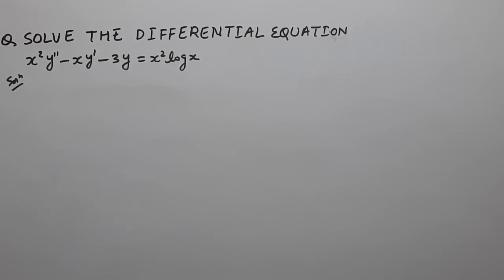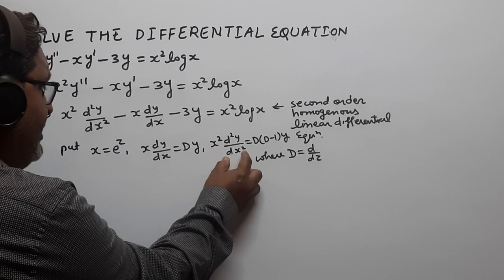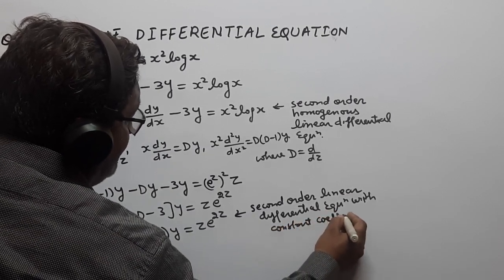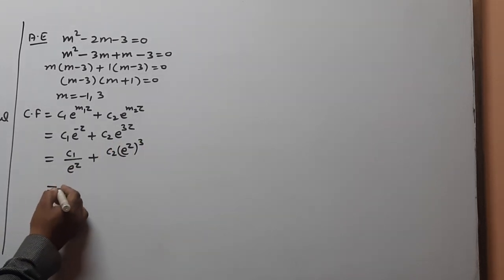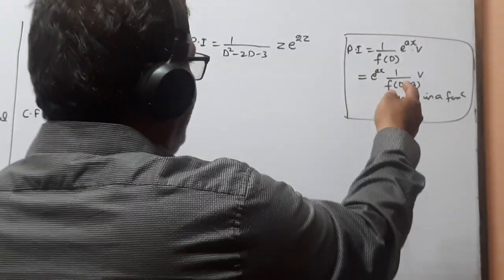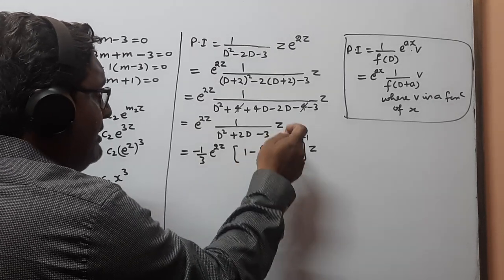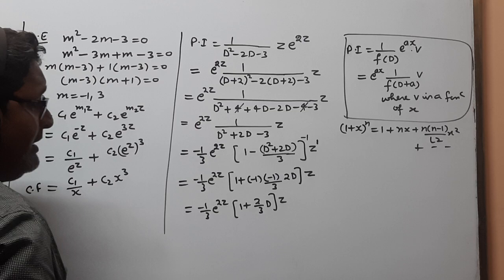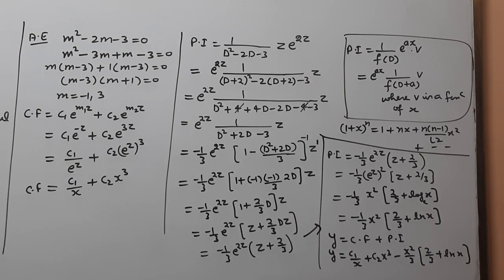homogeneouslineardifferentialequation btechmaths bscmaths pgtmaths bamaths differentialequations